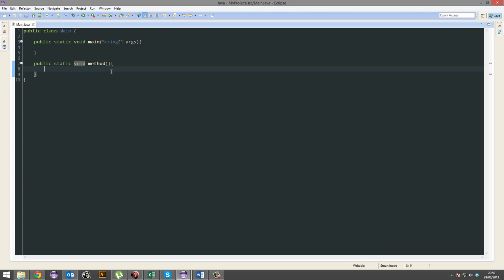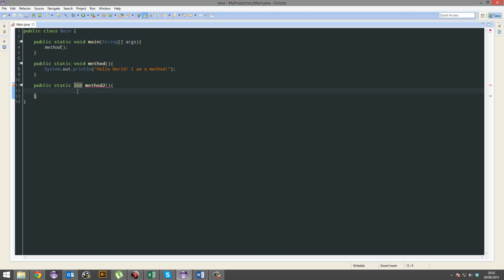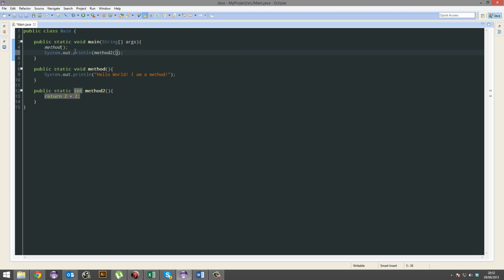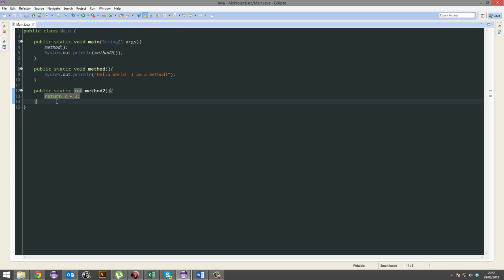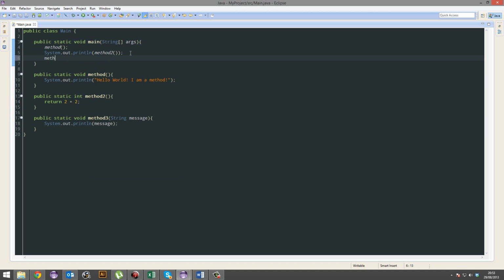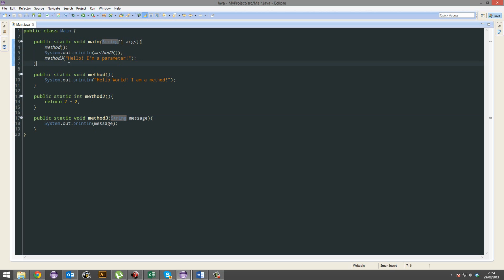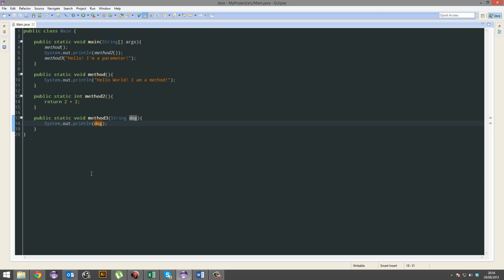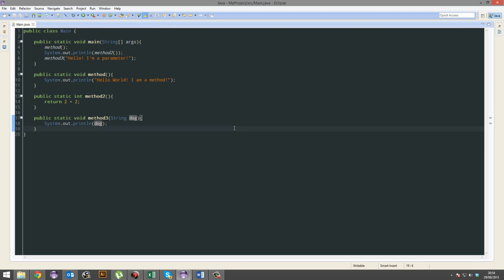How To Make A 2D Game - 11 - Methods